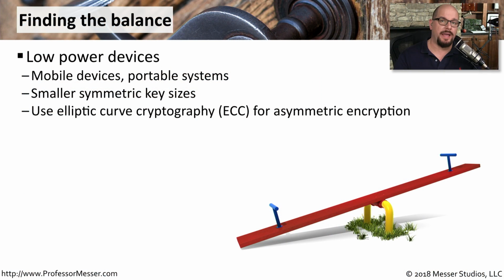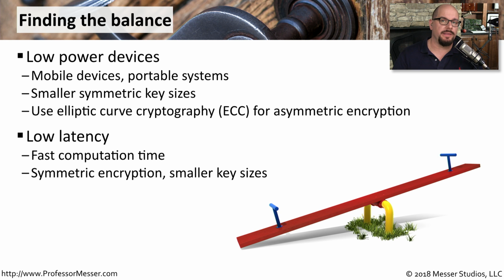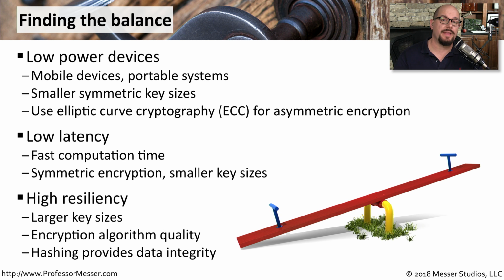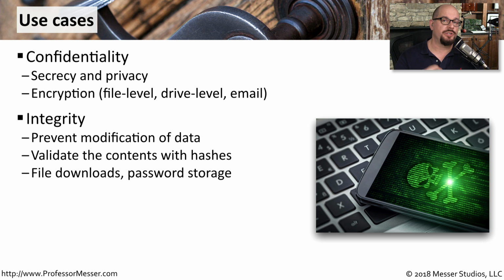Cryptography Use Cases - CompTIA Security+ SY0-501 - 6.1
We use cryptography for many different purposes. In this video, you’ll learn about some of the most common cryptography use cases.